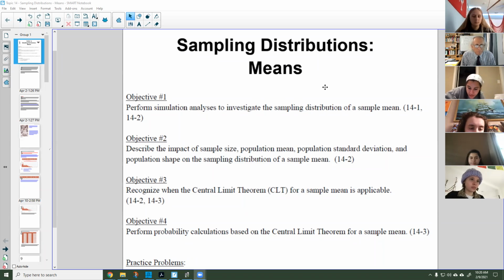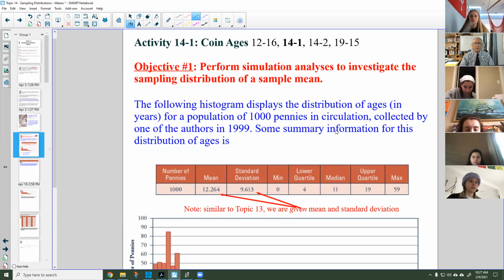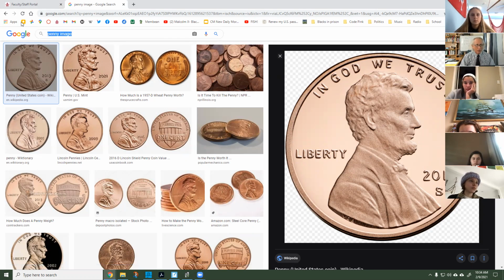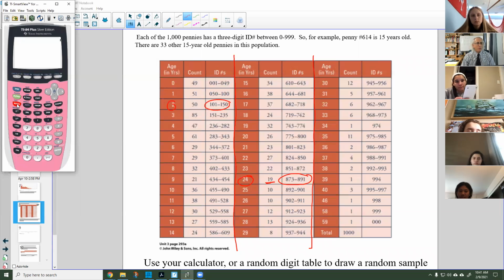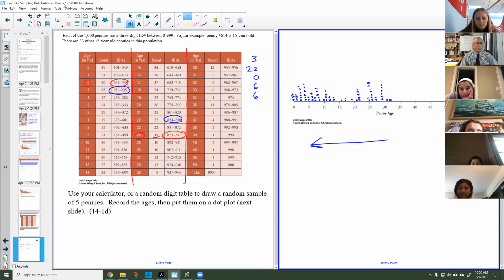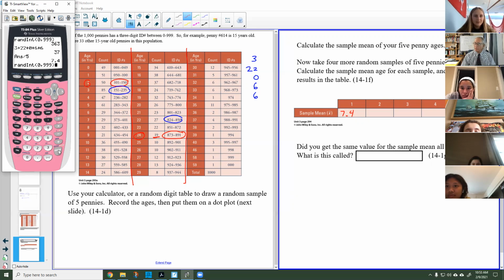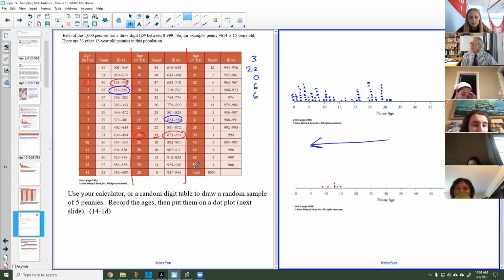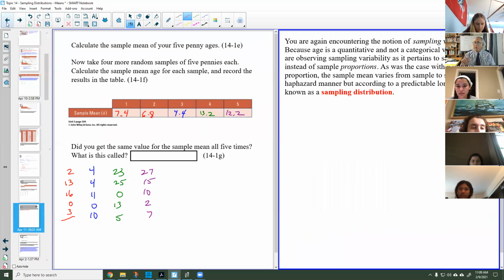Penny simulation for Sampling Distribution of Means Topic 14